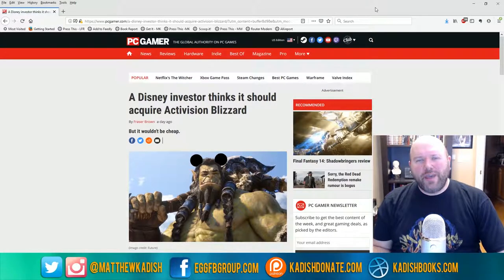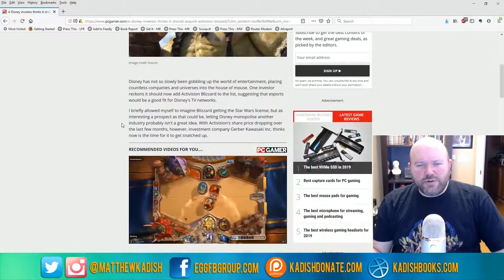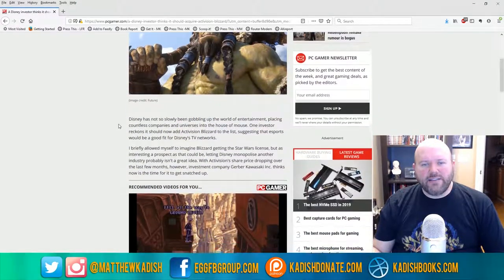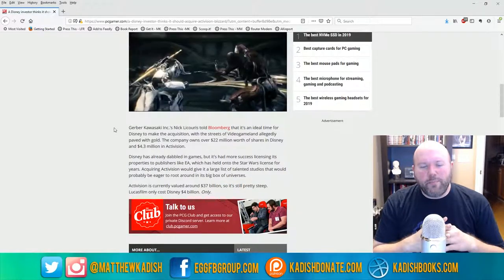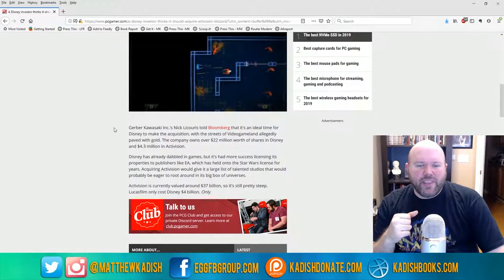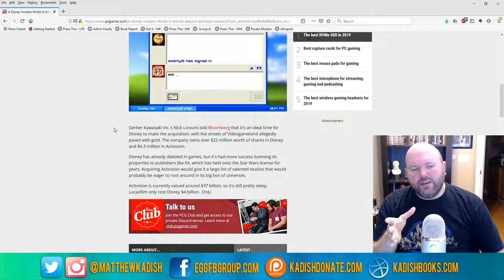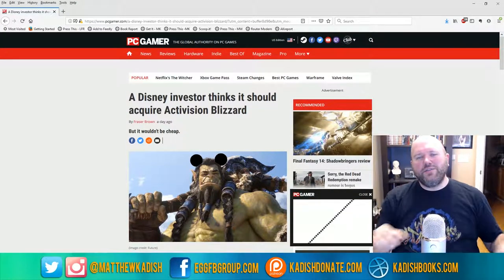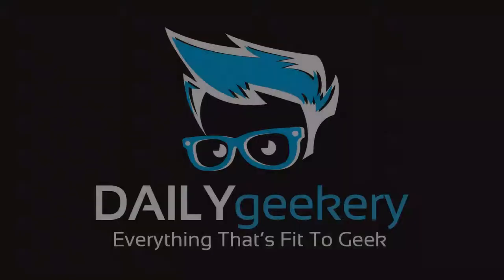Is Disney Going To Buy Blizzard?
An investment company that owns shares in both Disney and Activision/Blizzard thinks the Mouse House should scoop up the embattled video game company.  What could this mean for fans of Blizzard?  And more importantly - could it actually happen?